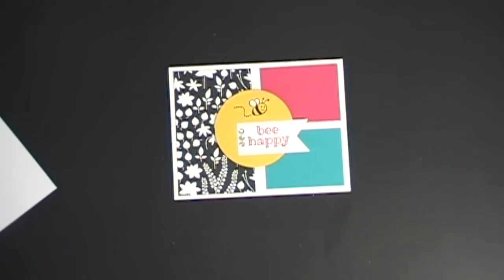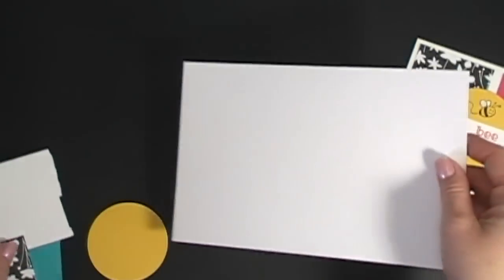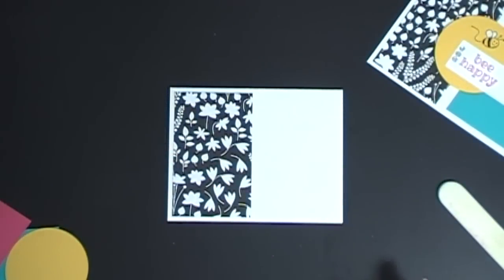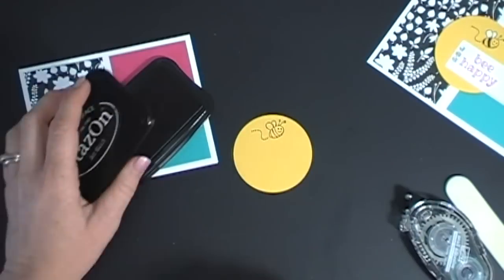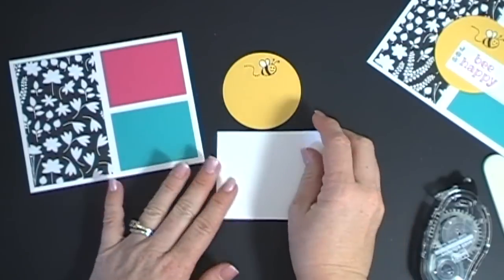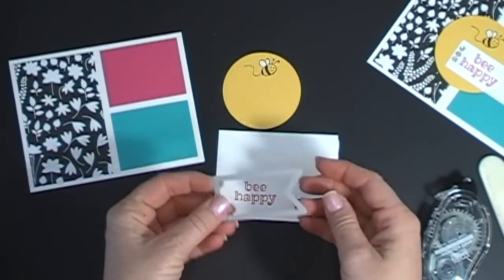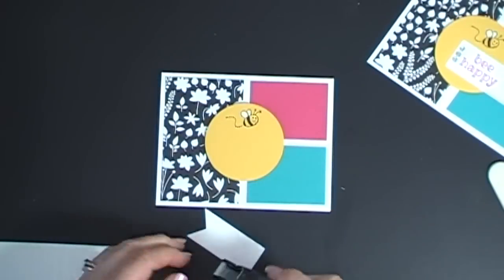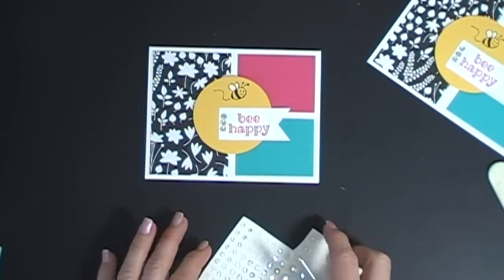Sweet Stuff Bee Happy Card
for more ideas and inspiration.
Thanks,
Wendy Cranford